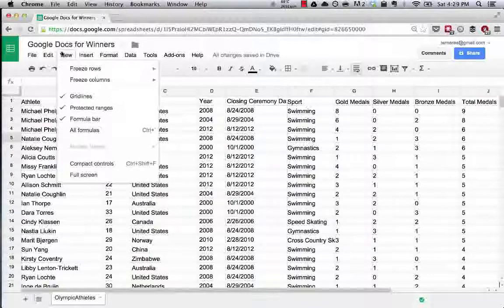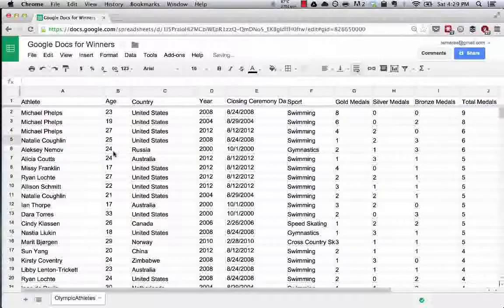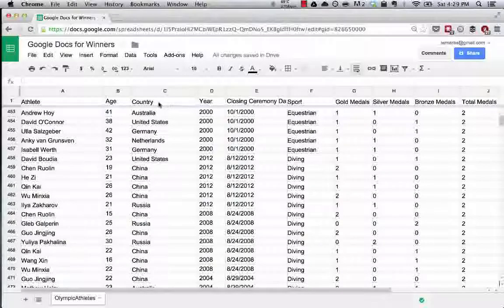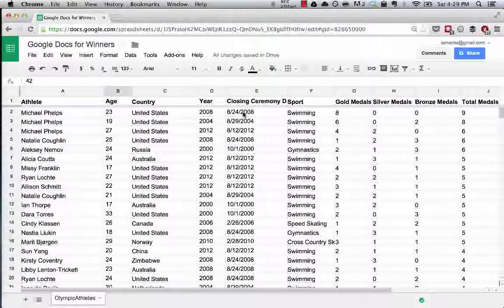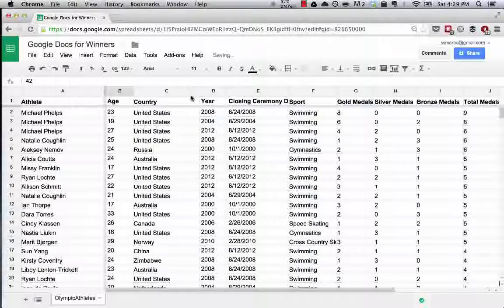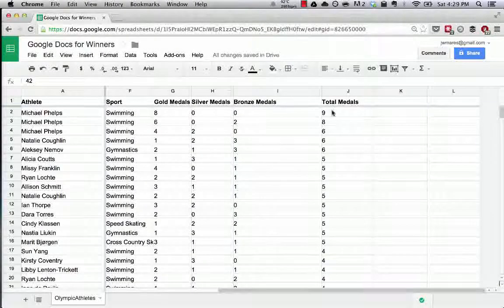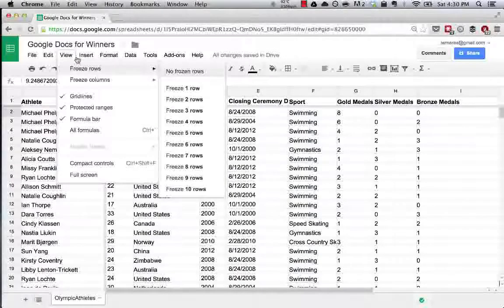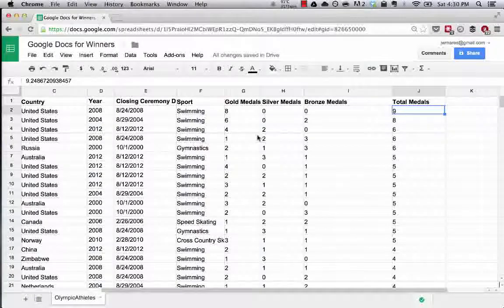Google Spread Sheet Complete Tutorial 4. freezing Rows and Columns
Google Spread Sheet Complete Tutorial for beginner In this video we will learn about freezing of rows and columns